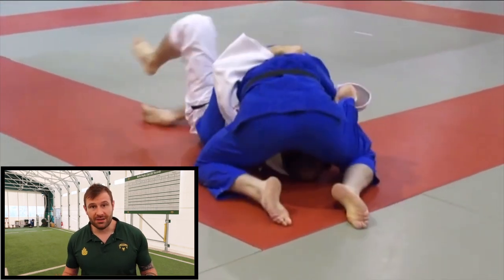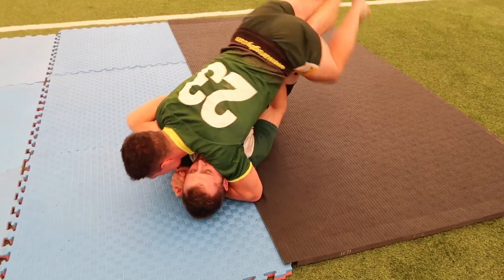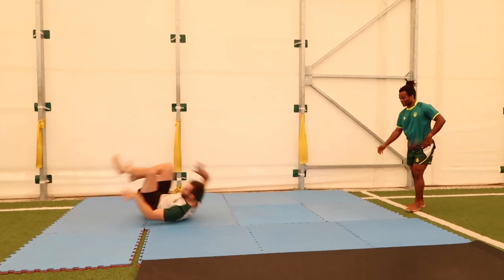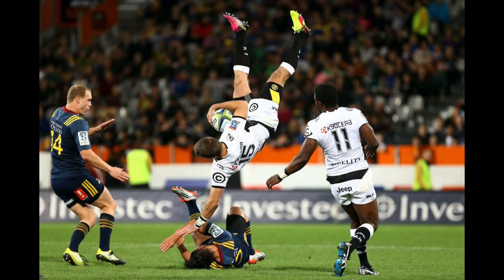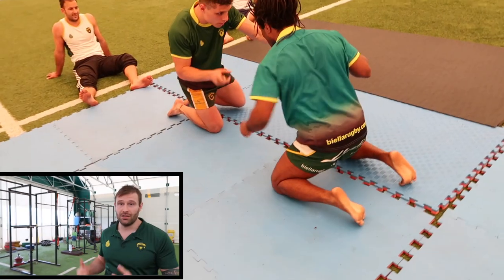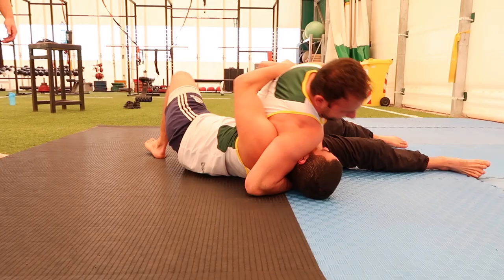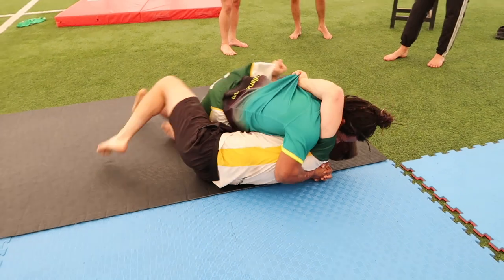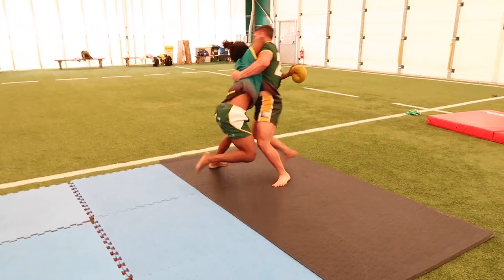JUDO for RUGBY | Rugby Strength & Conditioning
🏉🥋JUDO FOR RUGBY 🥋🏉

ℹ️ This video covers how to implement some basic judo principles and techniques to enhance the anaerobic capacity of rugby players.

👉 I talk about where it best fits into the rugby season, and why certain judo drills can be used to improve a rugby player’s training and eventually performance.

🏉 During the GPP phase you might have aerobic running drills in place for fitness, though you could organise judo based drills to improve anaerobic capacity during that time too. This could be done in conjunction with skills sessions, or even after a gym session. Here’s an example session:

💥 UPPER STRENGTH SESSION EXMAPLE
1a. Bench Press | 3 x 5 @ 80%
2a. Military Press | 3 x 5 @ 80%
3a. Chin Ups | 3 x 5 @ 80%
4a. Reverse Flies | 3 x 12
4b. Inverted Row | 3 x 12
JUDO WRESTLING CONDITIONING w RUGBY SKILLS⤵️
5a. Kesa Gatame Holds | 3 x 10s
5b. Rugby Static Passing | 3 x 10 e/side
6a. Mune Gatame Holds | 3 x 10s
6b. Rugby Handling Waves | 3 x 30s
7a. Live Wrestling | 45s ON : 180s OFF* x 5
                                *(complete STATIC passing drills during the rest).

📈WEEKLY PROGRESSION EXAMPLES
💡1 - Increase sets from 5 to 7 of live wrestling
💡2 -  Increase time to 60s for the live wrestling
💡3  - Bring in DRILL 3 prior to live wrestling and use it like this:
          Go every 30s for 5 mins (rolling clock) | ~5s to ‘Win the Space’ with ~25s recovery to      find a new partner...Rest 4-5mins after!

👨‍💻  As ever, let me know if you have any questions in the comment section.

📚 F U R T H E R - R E A D I N G
👉 Here is the reference to the research I mentioned in the video:
🕵️‍♂️  van Rooyen, M, Rock, K, Prim, S, and Lambert, M. (2008). The quantification of contacts with impact during professional rugby matches. Int J Perform Anal Sport 8: 113–126.

Happy Training 🙋‍♂️